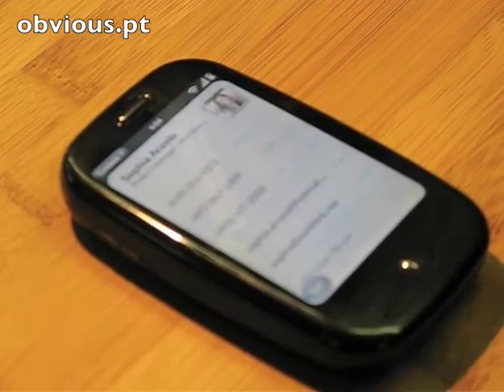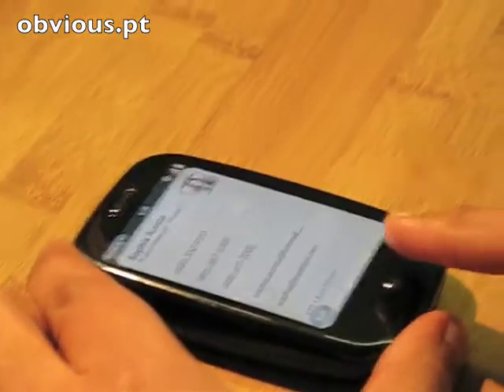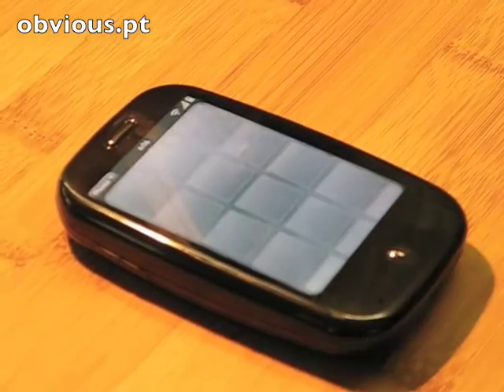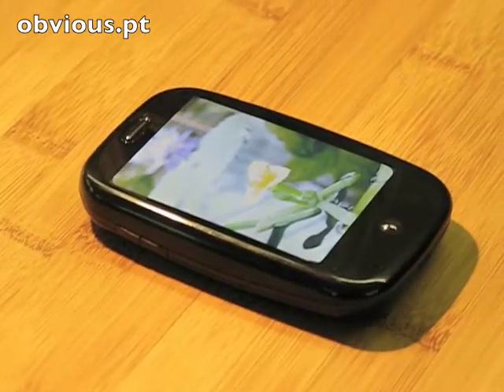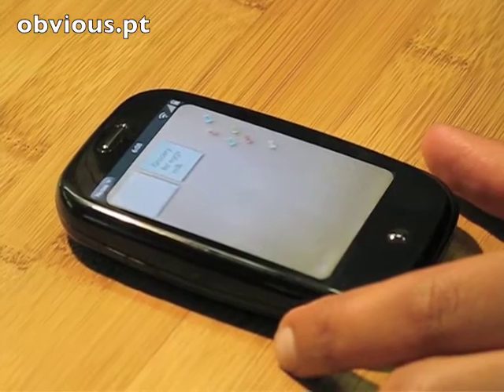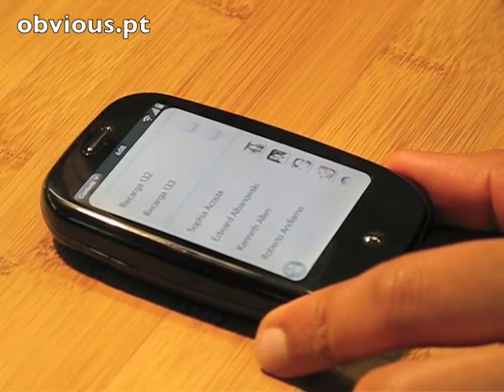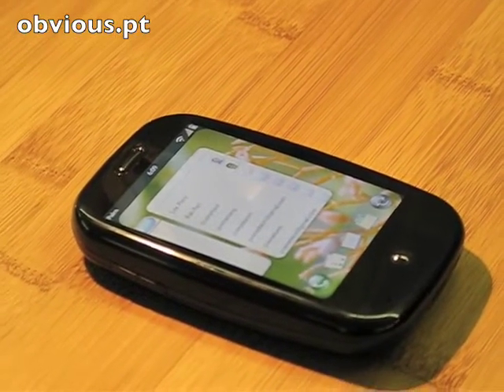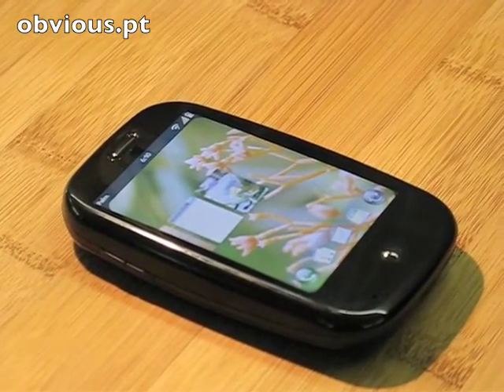Palm WebOS - Explicação Detalhada - parte 1